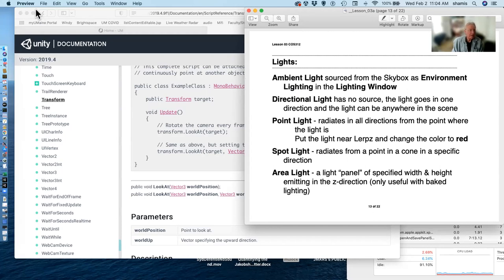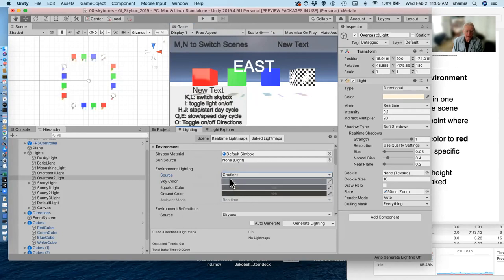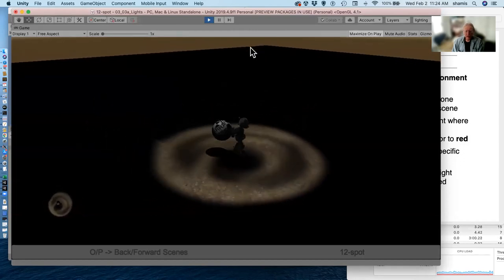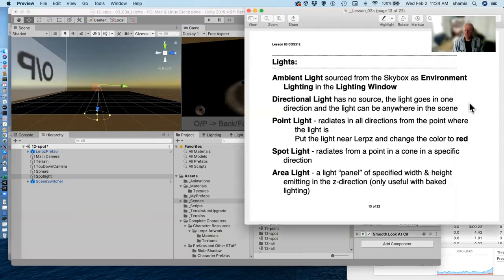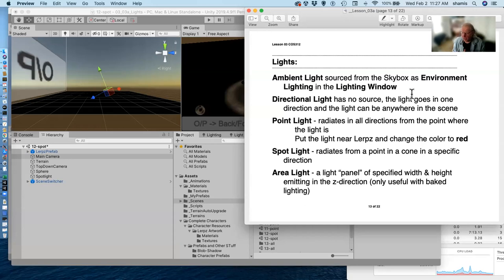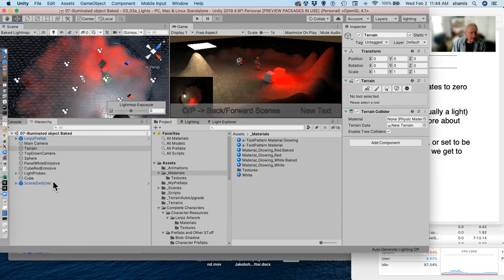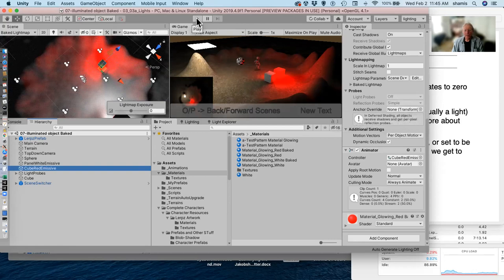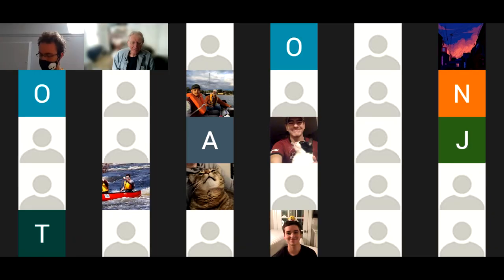COS312 2022 02 02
COS312 In Class